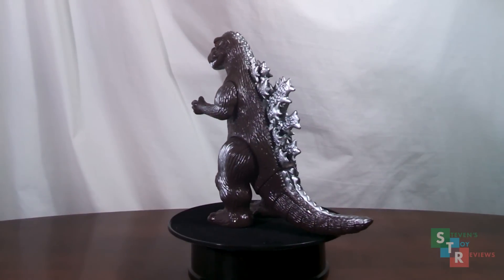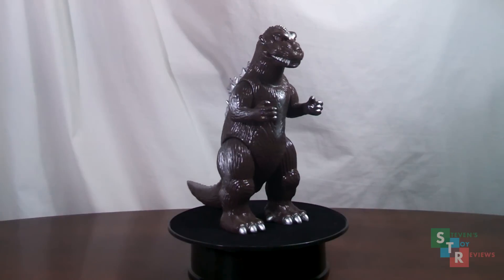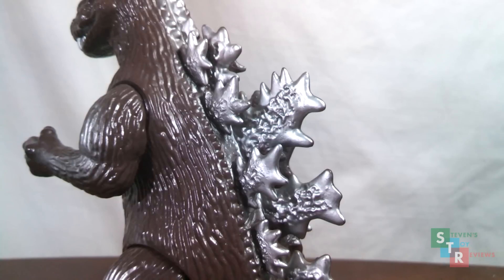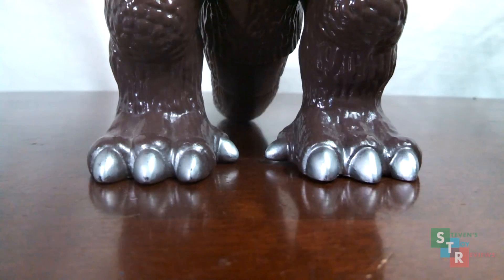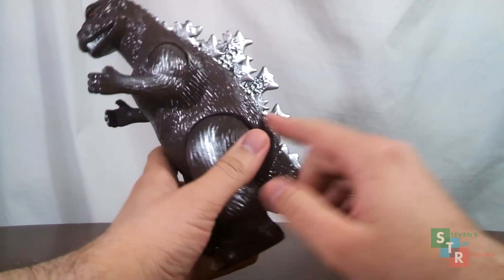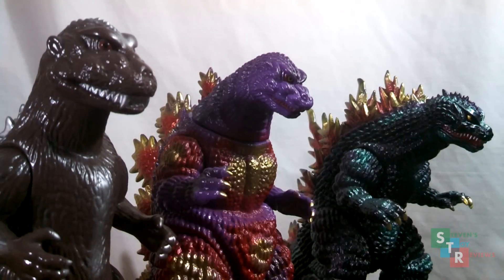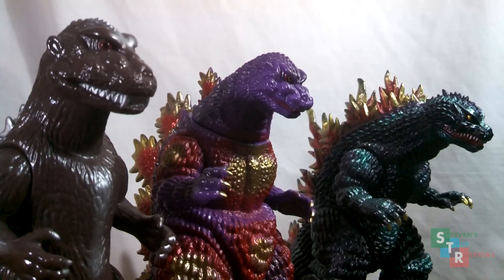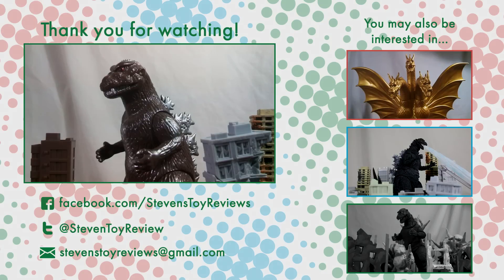Marmit Monster Heaven Godzilla 1954 Review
Pretty cool piece! If you like vinyls, I'd say he's worth the $60 or so.